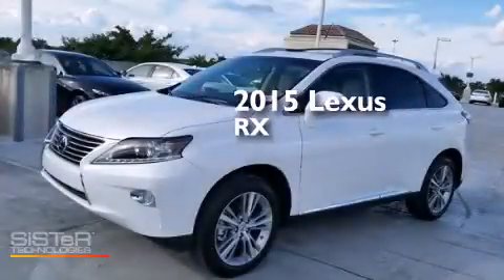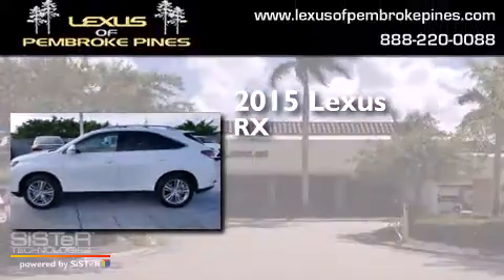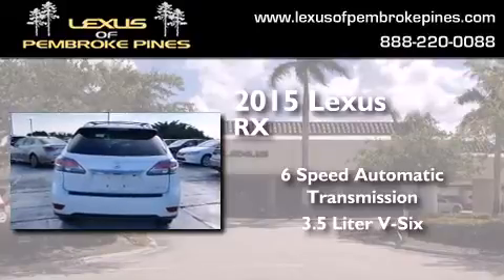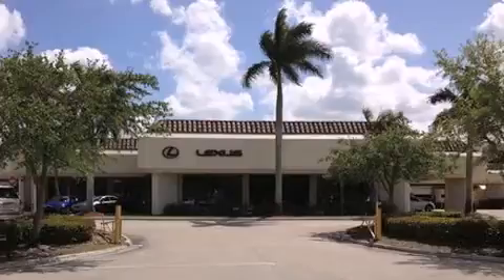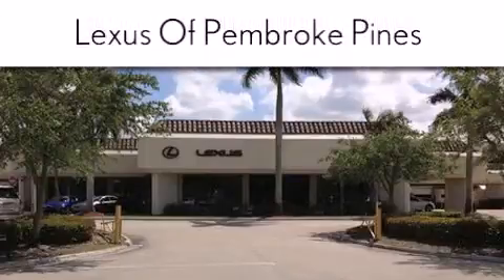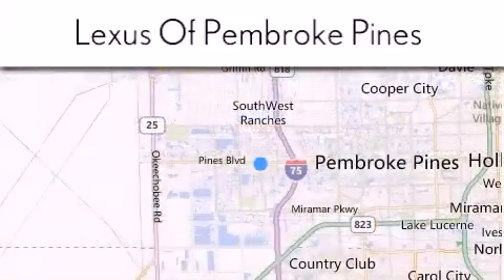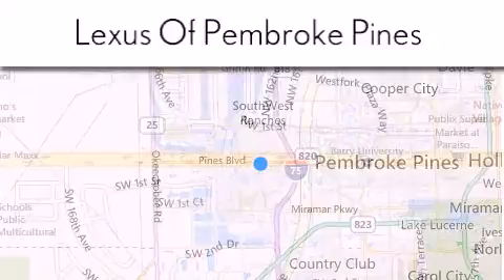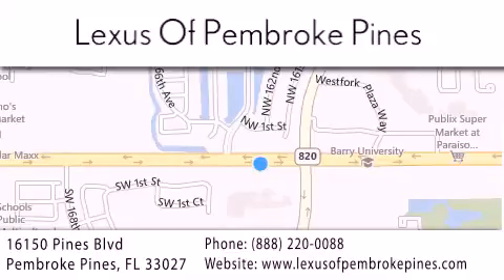2015 Lexus RX 350 Hollywood FL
We have been honored to serve the Pembroke Pines FL area , we promise that your experience at our dealership will exceed your expectations ! Year : 2015 Make : Lexus Model : RX 350 Engine : 3.5L V6 Trans . : Automatic 6-Speed Exterior : Starfire Pearl Miles : 30 Interior : Parchment Leather Espresso Bird's Eye Maple Stock : 50187100 Lexus of Pembroke Pines 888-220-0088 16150 Pines Blvd Pembroke Pines , FL 33027